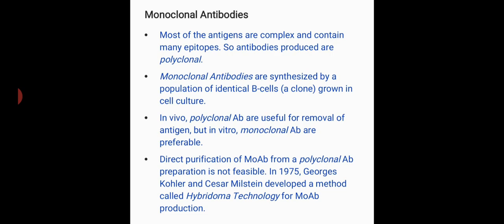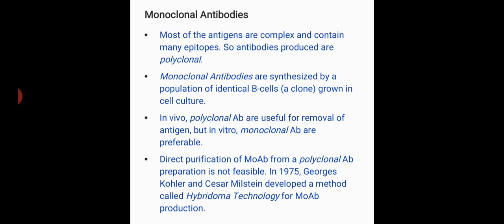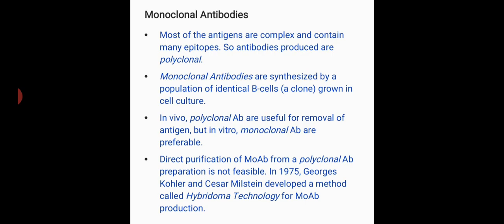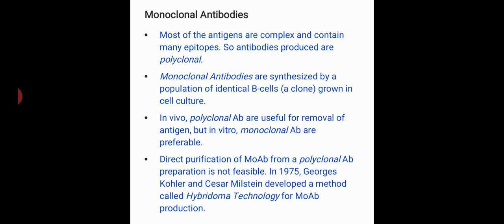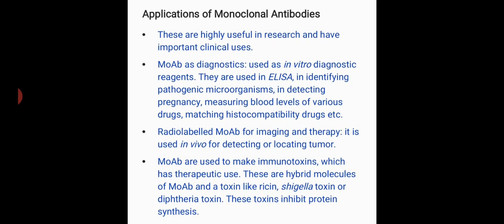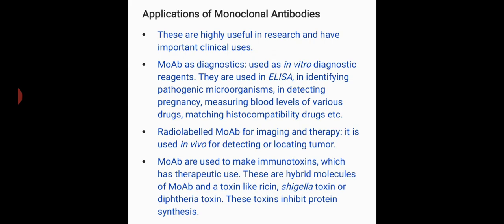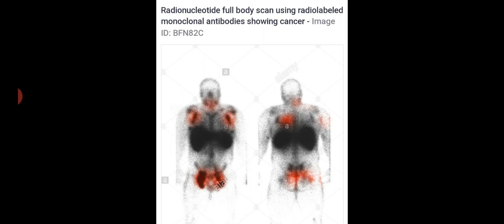Monoclonal Antibodies and their Applications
BSc pt II
Paper III